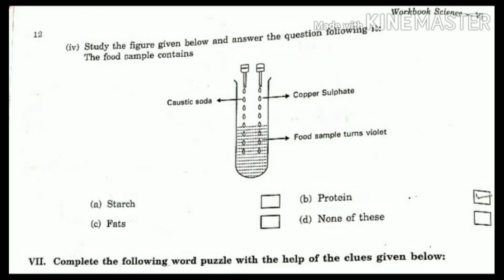Science Workbook NCERT Class 6 Ch 2 Components of Food.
This video will help you do Ch 2 Components of food, workbook exercise.